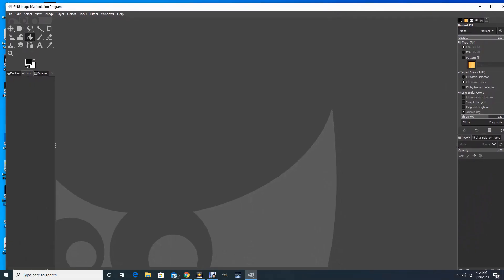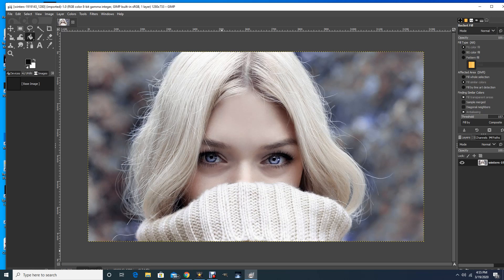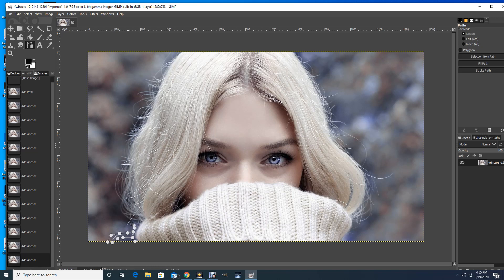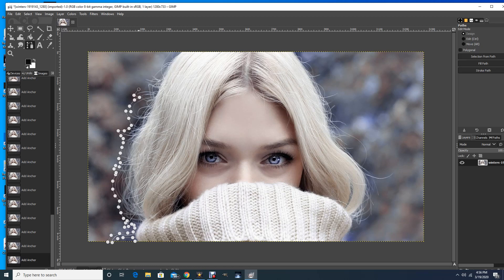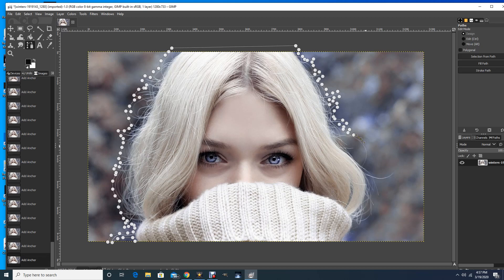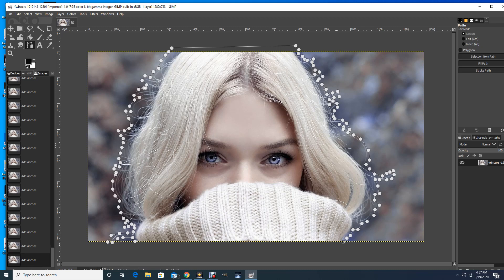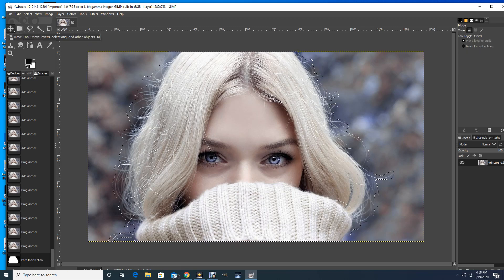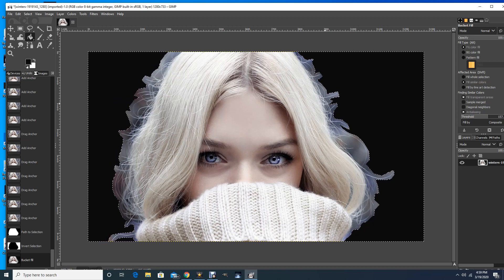Using Paths Tool in GIMP to Remove Difficult Background